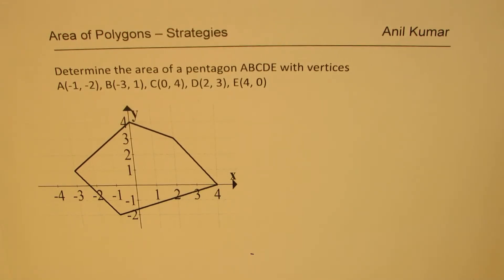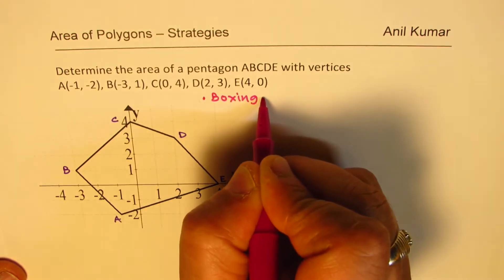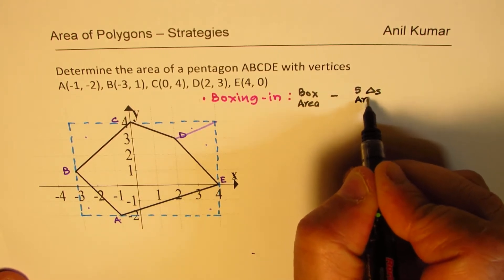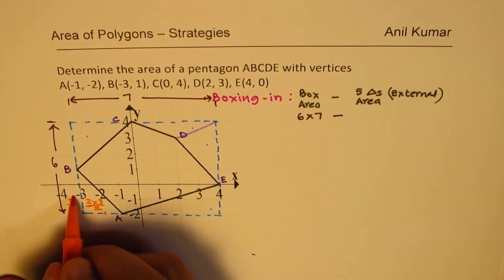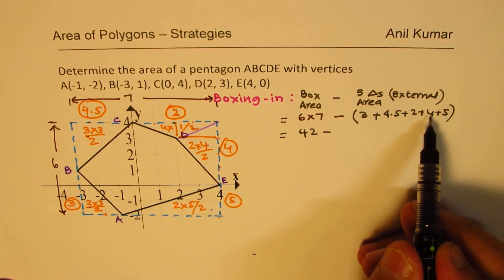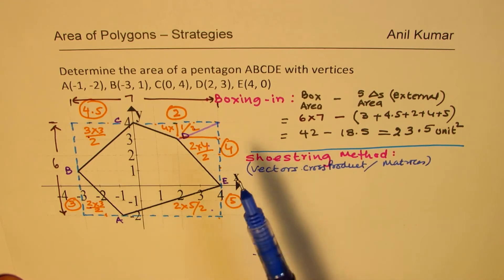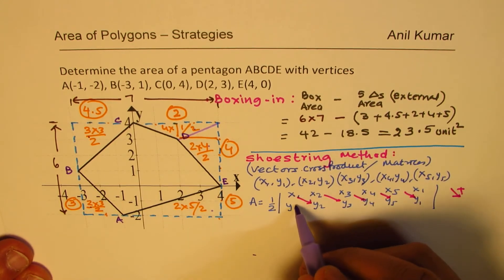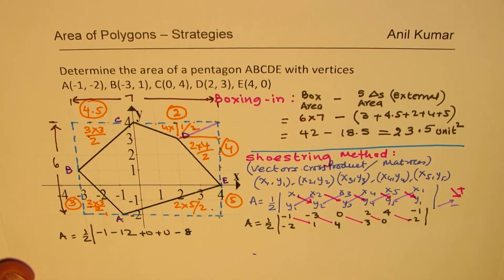Boxing-in and Shoestring Methods to find area of Irregular Polygons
Determine the area of a pentagon ABCDE with vertices